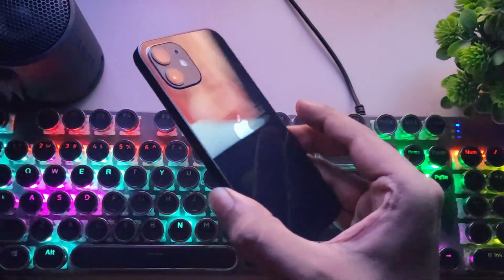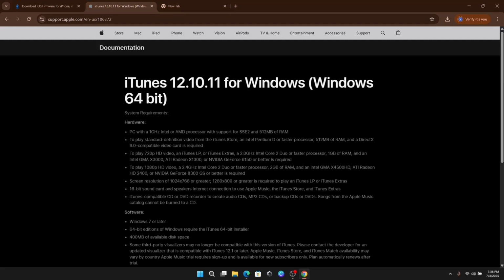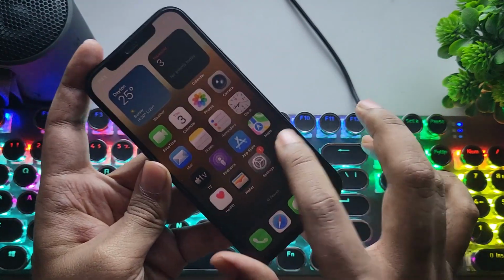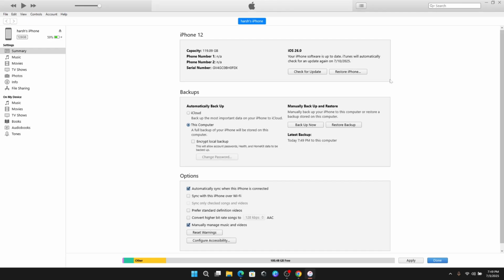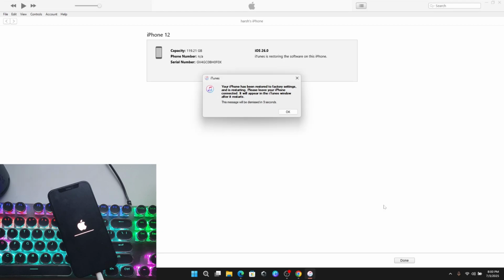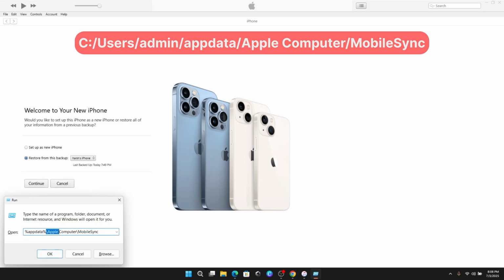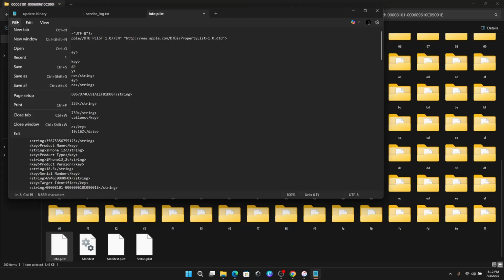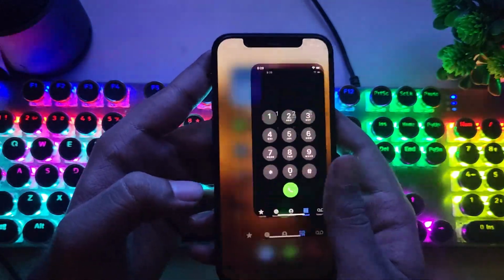Downgrade Your iPhone in MINUTES Without Losing Data - iOS 26 To iOS 18.5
How To Downgrade Your iPhone in MINUTES Without Losing Data - iOS 26 To iOS 18.5 (Official)

In this video, I’ll show you how to downgrade your iPhone from iOS 26 beta to iOS 18.5 without losing any data. If you're facing battery issues, bugs or errors after installing the iOS 26 developer beta, this step-by-step guide will help you safely revert back to the latest stable version — completely free and with full data restore!

Timeline:
0:00 sponsor
0:50 Introduction
1:20 Change settings
1:38 Setup Requirements
2:45 iTunes, Backup iPhone Data
3:20 Downgrade to iOS 18 IPSW process
4:45 Restore iPhone Backup Data FIX
6:42 iPhone restored

Phone Specifications:
➤ Model: iPhone 12
➤ OS: iOS 18.5
➤ CPU: Apple A14 Bionic (5nm), ARMv8.5-A, 6W TDP
Cores: 2x 3.1GHz (P) + 6x 1.8GHz (E)
➤ GPU: Apple 4 Core, upto 1278 MHz, FP32: 0.7TFlops
GPU Features: Apple Metal
➤ 4GB LPDDR4X RAM, 128GB ROM NVMe
➤ Display: FHD+ 1170 x 2532, OLED, 60Hz, Dolby Vision